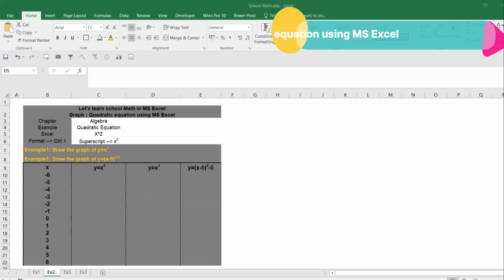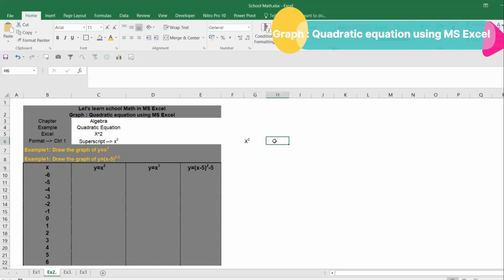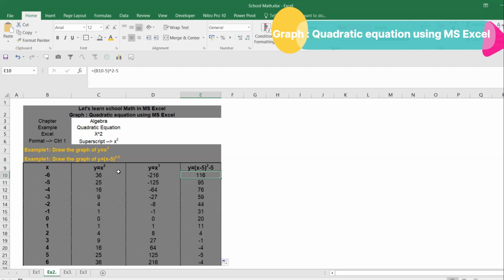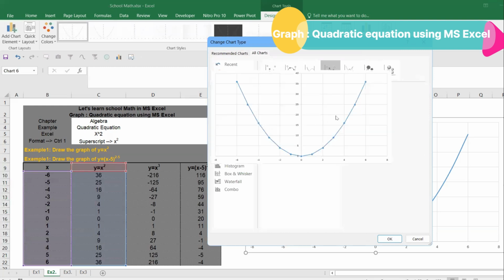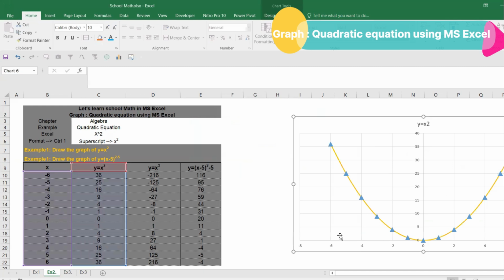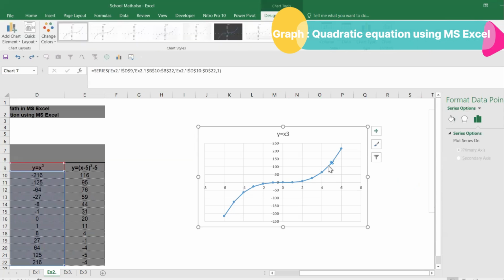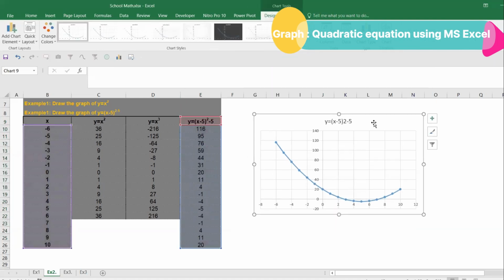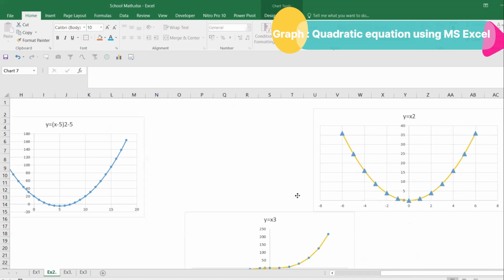How To Graph a Quadratic Equation Using MS Excel back2school Par2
How To Graph a Quadratic Equation Using MS Excel